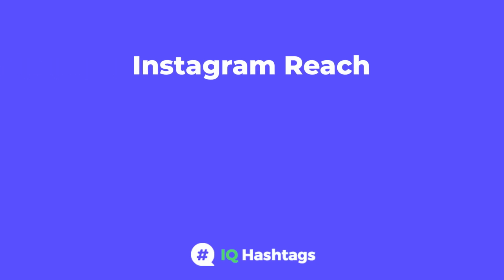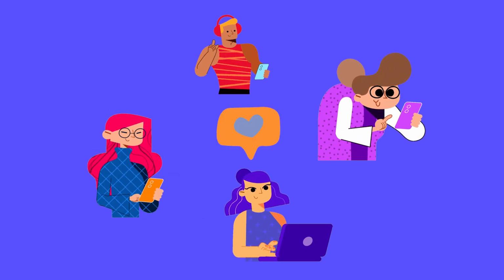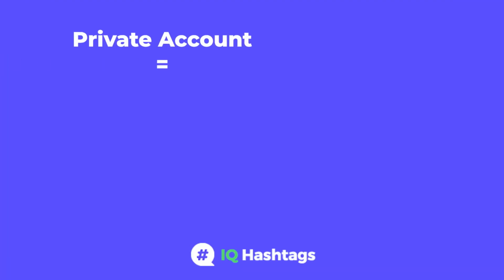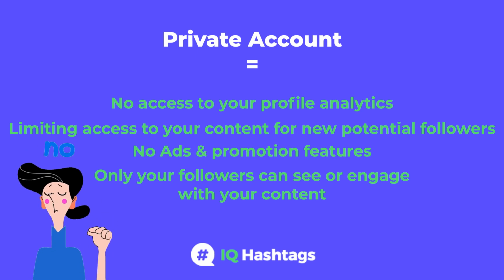6 Common Instagram mistakes that ruin your reach (but are easy to avoid!) | IQhashtags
This episode of IQ Hashtags Instagram School highlights the most common Instagram mistakes that can ruin your reach, but luckily are easy to avoid! Are you having trouble reaching new followers and getting more profile visits? Keep watching to find 6 EASY FIXES to implement in your profile TODAY that will increase your Instagram reach and accelerate the growth of your profile!

☆ TIME STAMPS ☆

00:00 - 00:20 - Intro
00:21 - 00:38 - What’s IQ Hashtags?
00:39 - 01:30 - Intro to part I of Instagram mistakes limiting your reach
01:31 - 02:06 - What’s Instagram reach?
02:07 - 03:24 - #1 Instagram mistake limiting your reach: Buying followers & likes
03:25 - 04:22 - #2 Instagram mistake limiting your reach: Using banned hashtags
04:23 - 05:20 - #3 Instagram mistake limiting your reach: Re-using the same set of hashtags
05:21 - 05:52 - #4 Instagram mistake limiting your reach: Private Instagram Account
05:53 - 06:48 - #5 Instagram mistake limiting your reach: Editing your caption
06:49 - 07:11 - #6 Instagram mistake limiting your reach: No location tags
07:12 - 07:31 - Reach isn’t everything!
07:32 - 07:52 - SUBSCRIBE our channel for more Instagram wisdom!

☆ GROW YOUR INSTAGRAM PROFILE FASTER WITH IQ HASHTAGS TOOL ☆